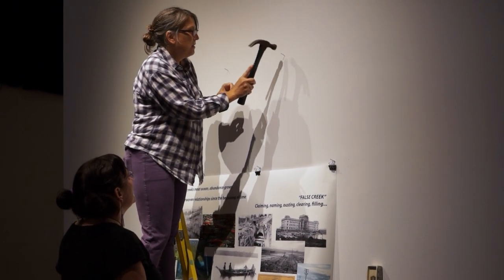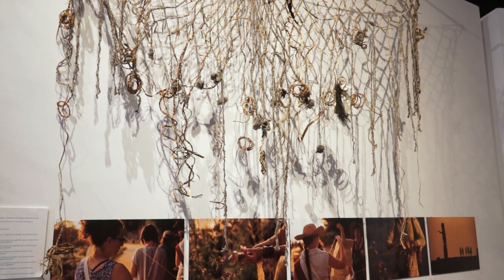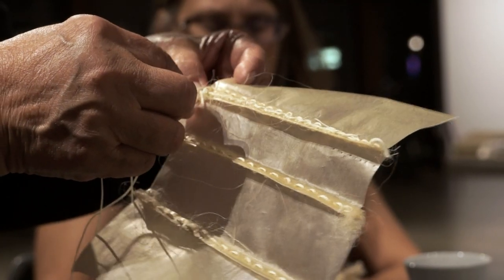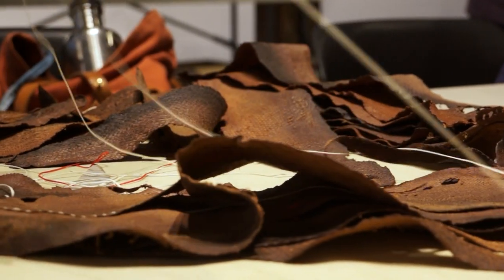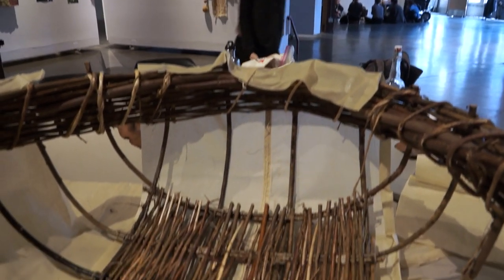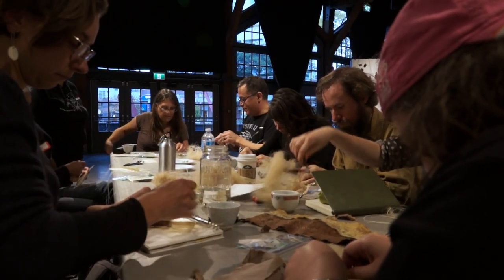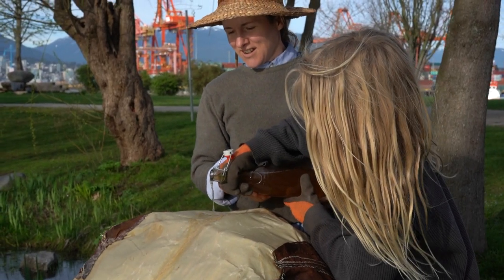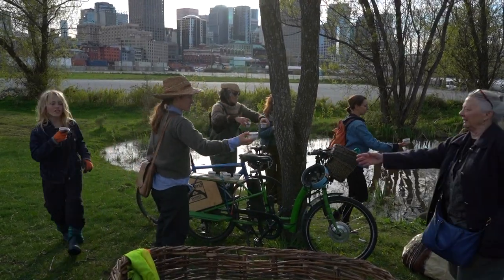Land & Sea Coracle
The epilogue to the Land & Sea community project